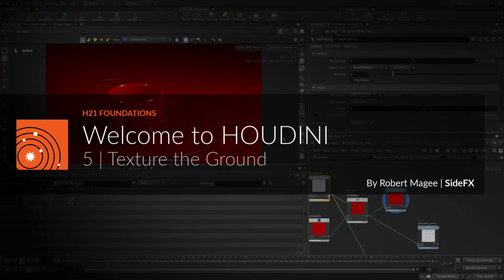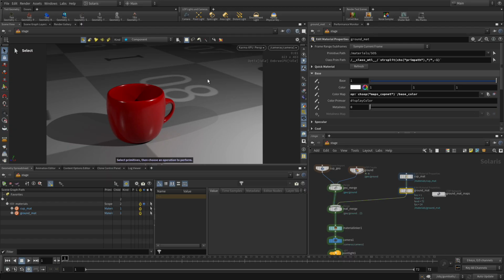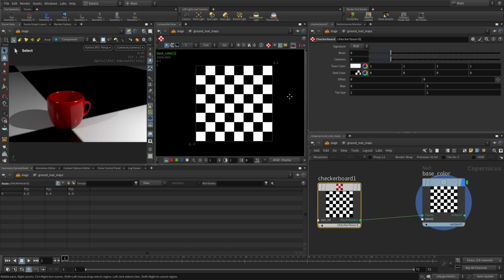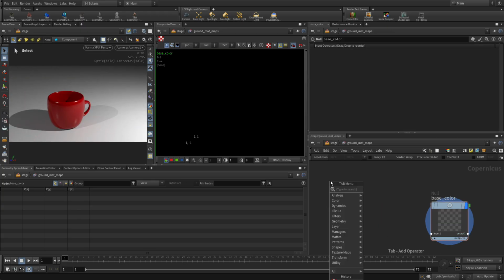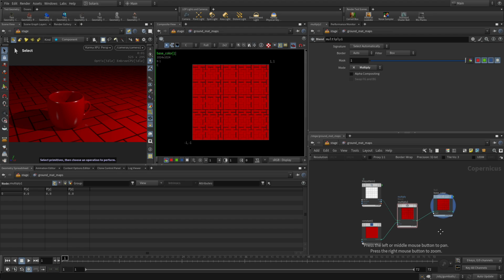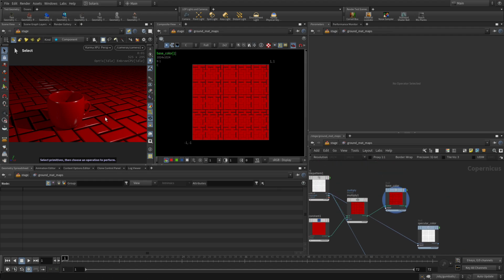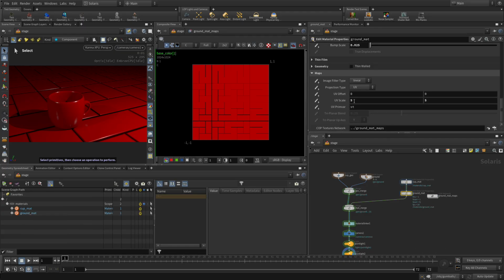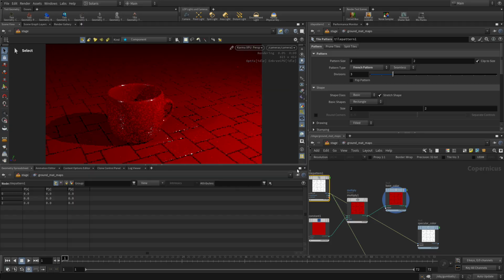H21 Foundations | Welcome 5 | Texture the Ground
To add texture to the ground, you will learn how to use the COP or Copernicus context to work with procedural images. On the Quick Surface Material node is a button for creating a COP network. You can then set up nodes that feed into color, specular and normal maps or use the same image node to feed all three. This gives you the flexibility to generate textures without going out to a separate image processing application.